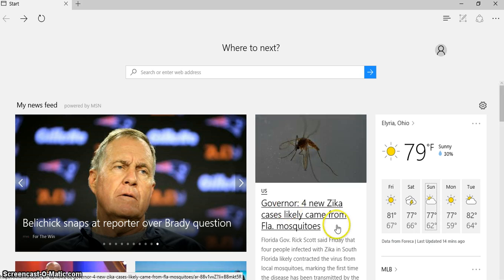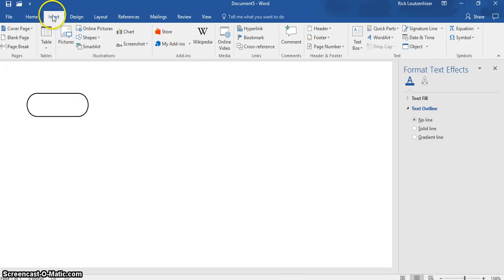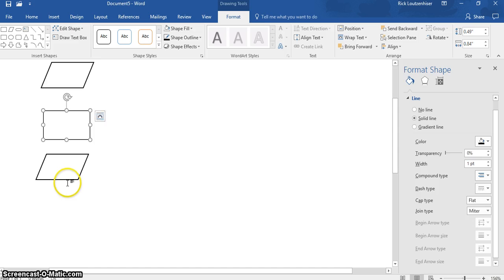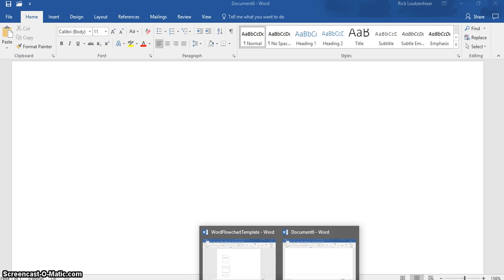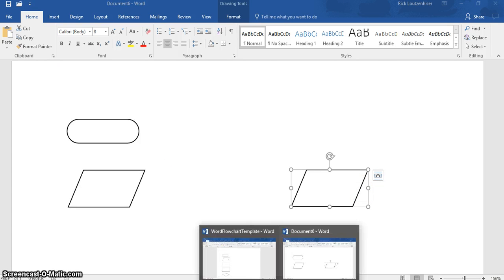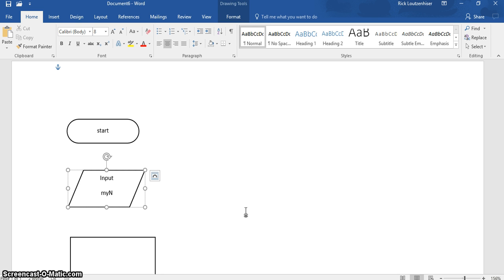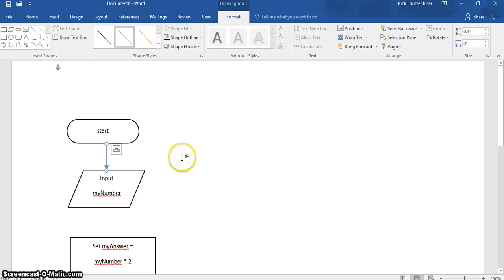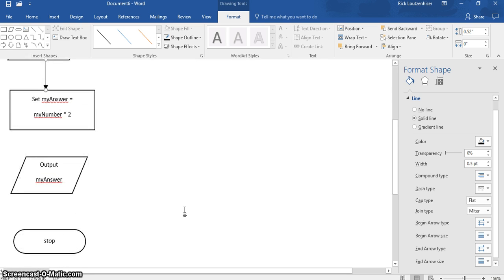BIS 220 Chapter One Using Word For Flowcharts